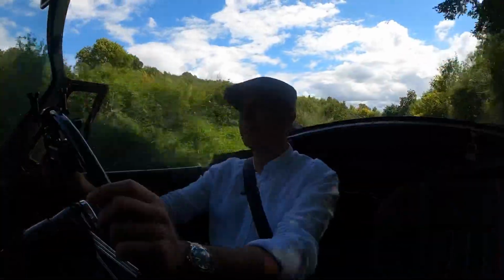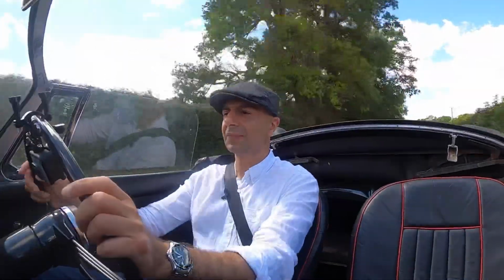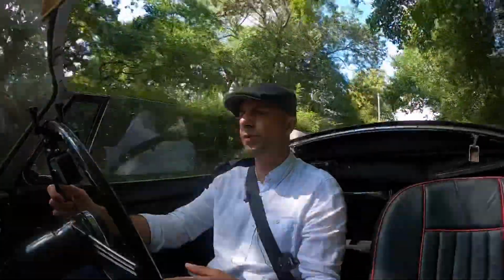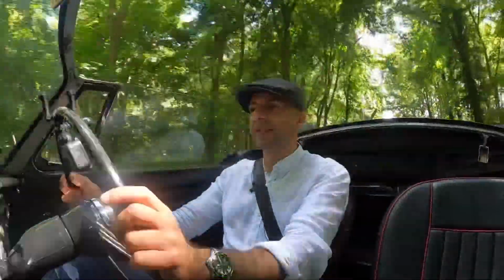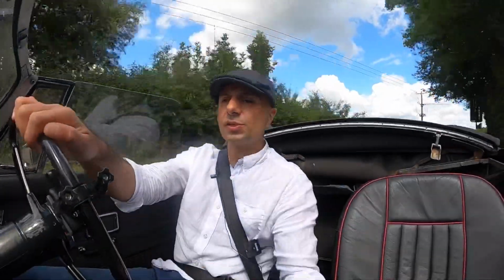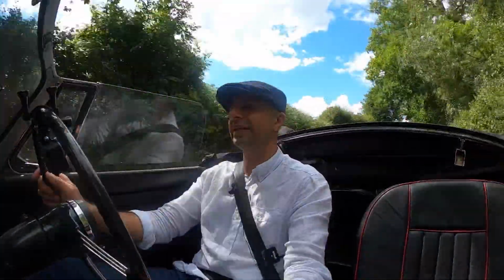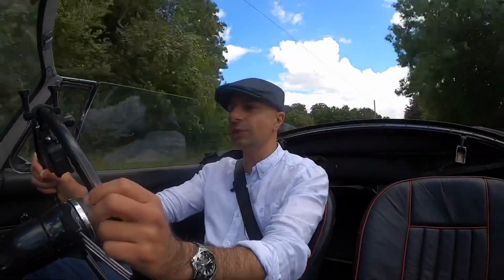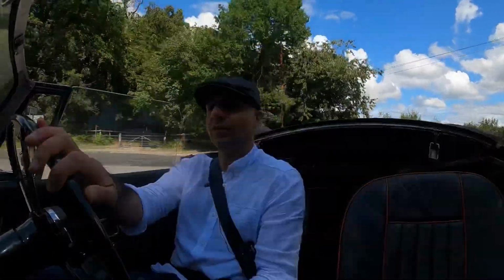1968 MGB ROADSTER 0-60 ACCELERATION!!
I have owned this car for 22 years and never thought to review it or measure its 0-60...until now!